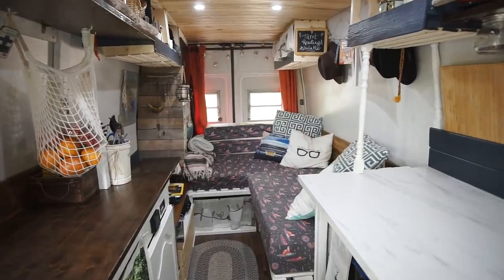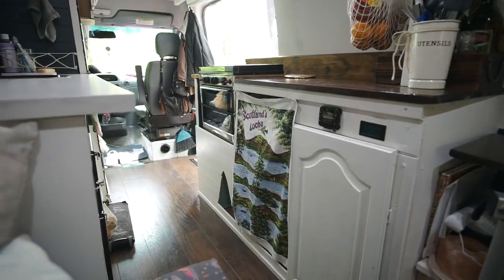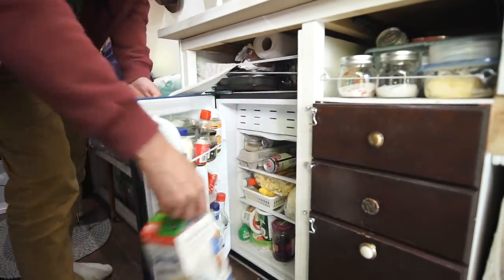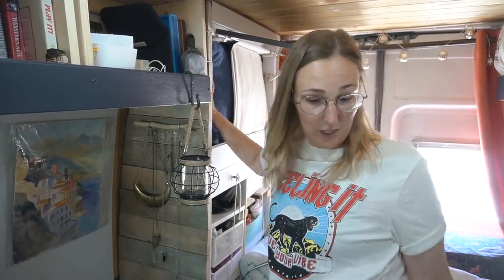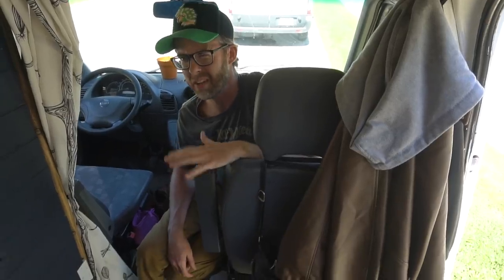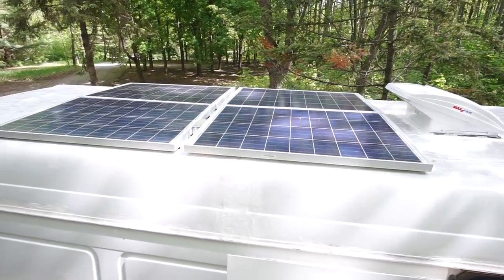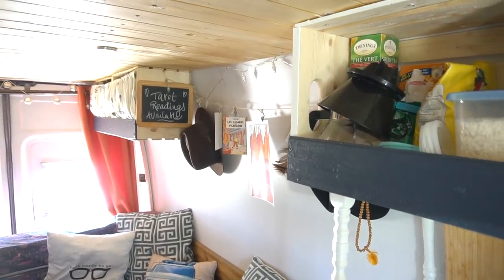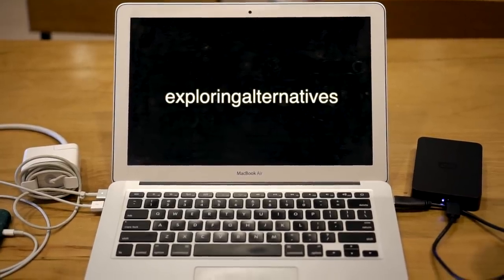This Budget DIY Camper Van is Surprisingly Functional & Beautiful - Van Life Tour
Heather and Curtis are an artistic couple who built and moved into a van to save money and prioritize their creative pursuits.  Without much money to start, they bought a rusty old Sprinter van for $10,000 CAD and converted it into a cozy home on wheels using parts from old RVs, secondhand and reclaimed materials, and items bought at the dollar store and Ikea.

We were surprised at how cozy and functional their space was when we first stepped inside and almost couldn't believe all of the things they fit in the camper.  The kitchen counters are massive, they have an oven and a bar fridge, there's a big couch with a Lagun rotating table for work and entertainment, a litter box for their cat, and a toilet for themselves, and loads of storage for food and clothing.

They had us laughing the entire time we hung out with them and we hope you have fun getting to know this amazing couple, and that you enjoy the tour of this really unique homemade campervan.

Mat & Danielle

STAY IN TOUCH!